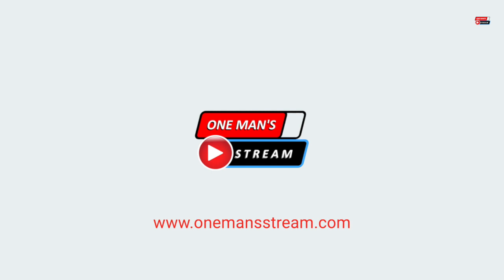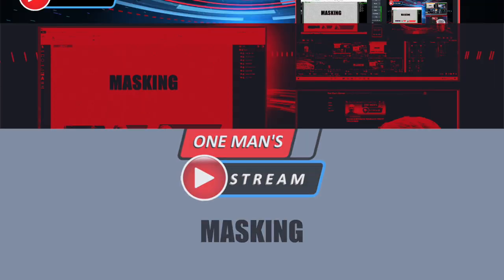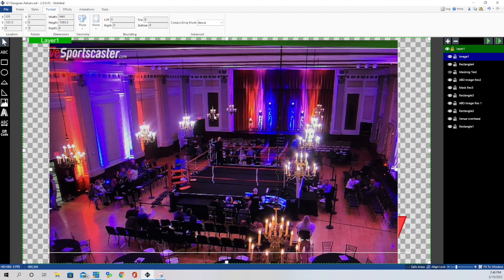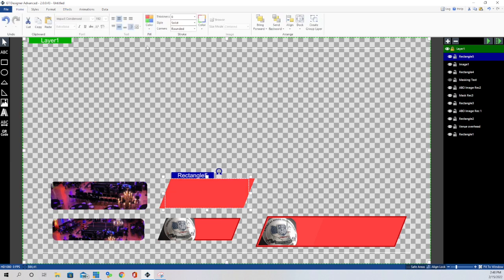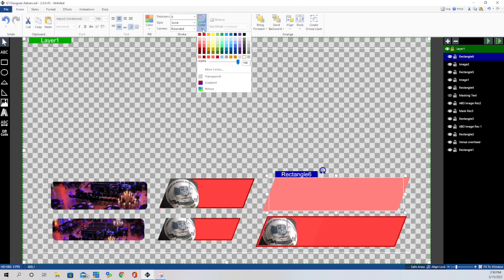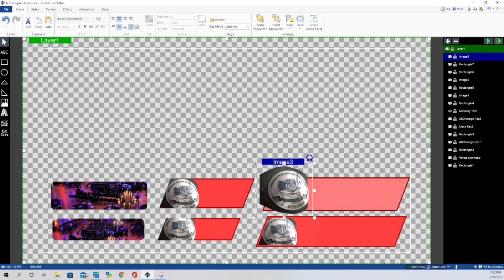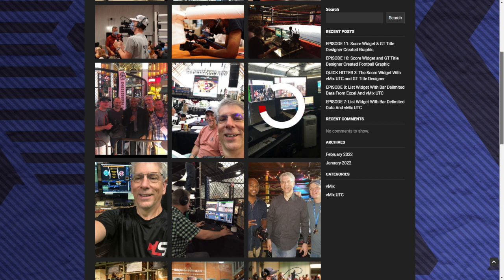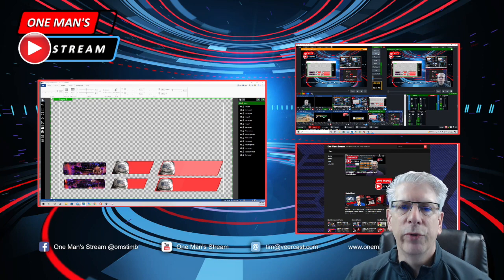Masking with Vmix and GT Title Designer | One Man's Stream Episode 12 | Beginners Masking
It this episode of One Man's Stream we take a look at masking.  We create 3 different lower thirds in GT Title Designer and use 3 different masking techniques. We will go step by step so it will be very easy to follow along.  Don't miss this Episode, I will even share a few masking secrets.